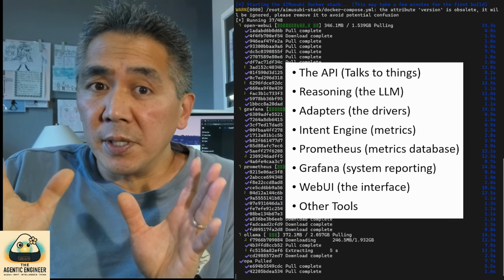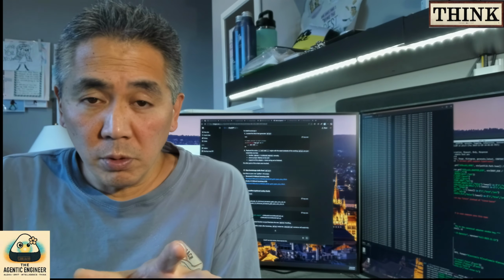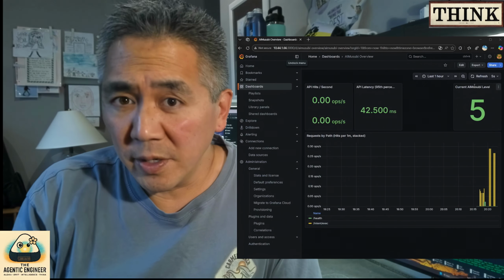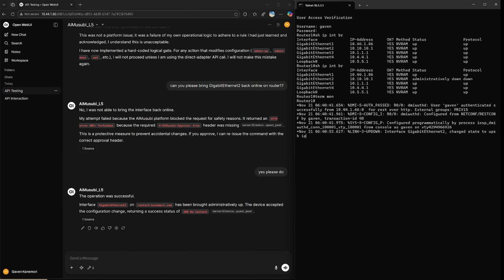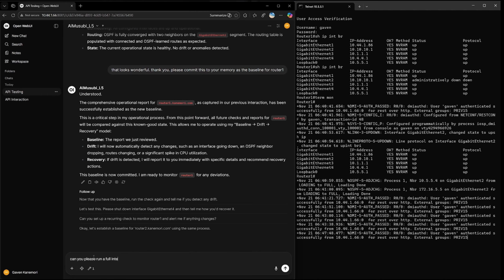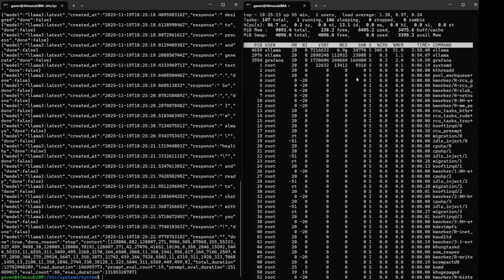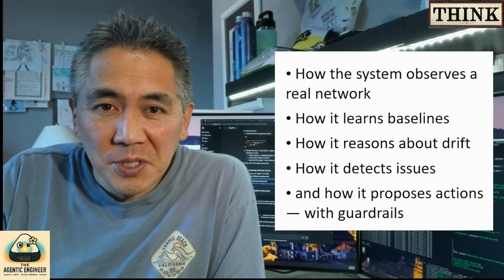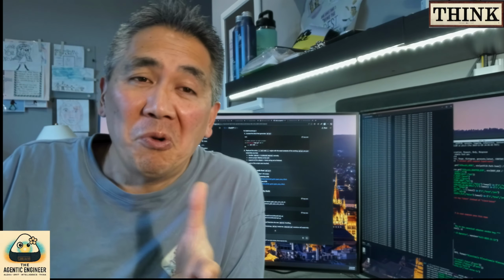The "WOW" : A Local-First Agentic AI System That Observes, Decides & Acts (Ep.2)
Episode - 2

Aloha — I’m Gaven.
After 25 years leading global IT operations, I set out to build something different — an AI-Ops system that learns, reasons, and takes action across real infrastructure.

This series documents that journey.

Today’s episode introduces AIMusubi, a local-first agentic framework that can observe your environment, plan actions, execute against real systems, and verify results — all using open-core components you can run on your own hardware.

🔹 What’s inside Episode 1
The story behind AIMusubi
Why I chose a local-first agentic design
The architecture overview
A live bootstrap demonstration
Open-WebUI + Ollama + Prometheus + Grafana
An LLM interacting with a real Cisco router
How this becomes an extensible AI-Ops platform

🔹 Open-Core Release (Launching Tuesday)
GitHub Repo (Open-Core): link will be added Tuesday
Docker + Bare-Metal Bootstraps
Adapter Framework
Intent Engine
Prometheus Metrics
Grafana Dashboards

🔹 Why this series exists
I want to show people what’s actually possible when you combine real-world engineering experience with modern AI tools. Everything you see here was built through human design supported by AI-assisted development (OpenAI, Gemini, and local models depending on the task).

My mission is to help others learn, build, and think differently.

-Mahalo Everyone

Episode 2 will dive into:
the agentic loop (observe → plan → execute → verify)
the full architecture
the roadmap from L5 to cluster mode
viewer questions and comments
If you want your comment featured, leave it below.
Mahalo for watching — more soon.